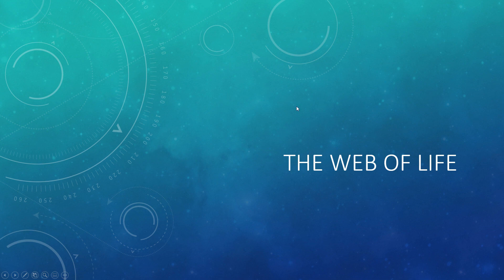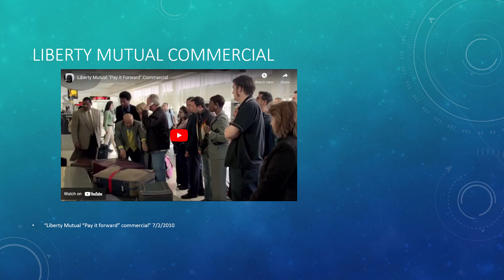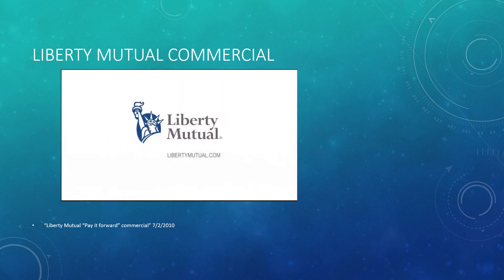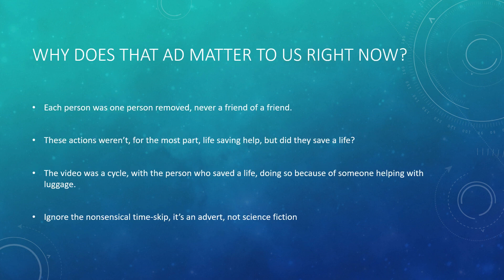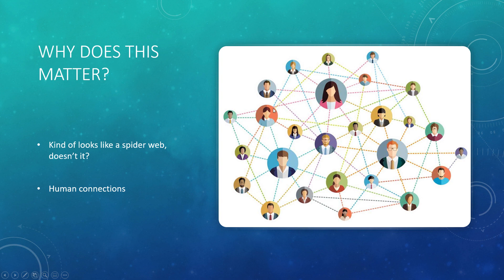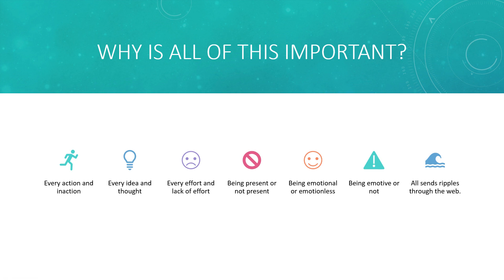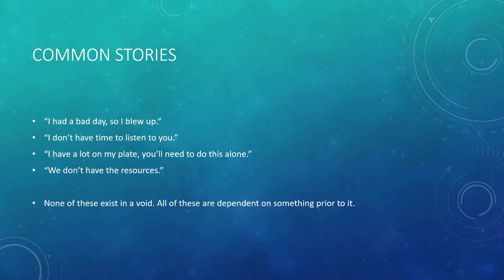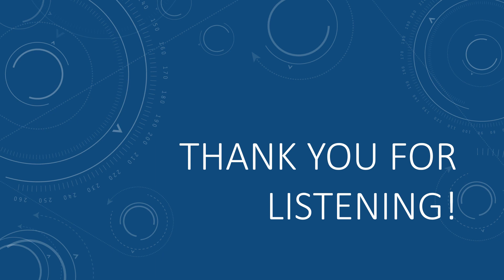Web of life - Nakis Armen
Created for the 2022 Virtual Jedi Life Reflection Day.
Representing Jedi Resource Foundation.